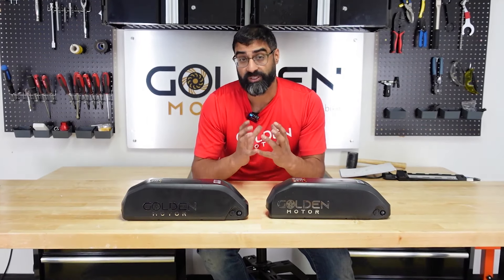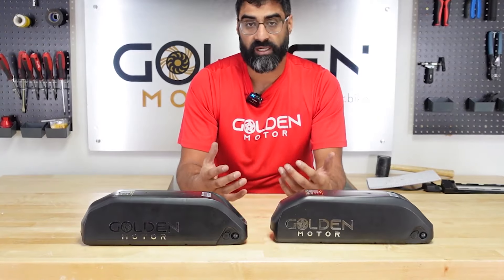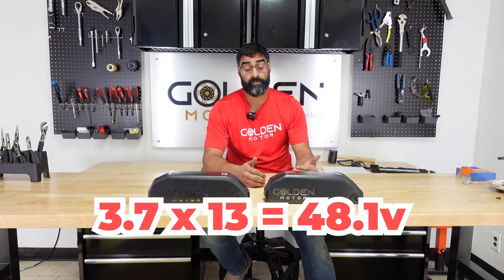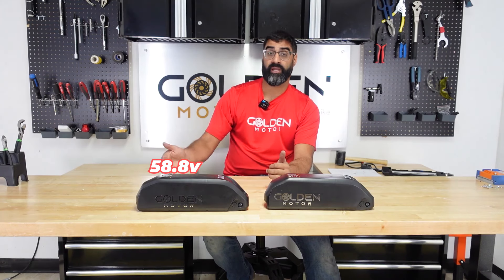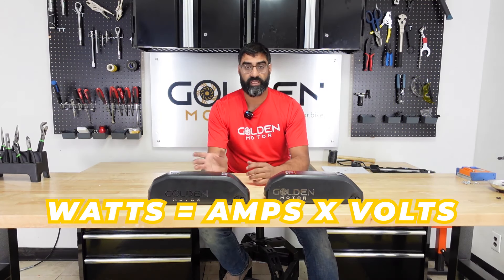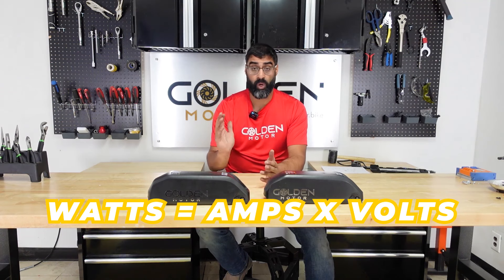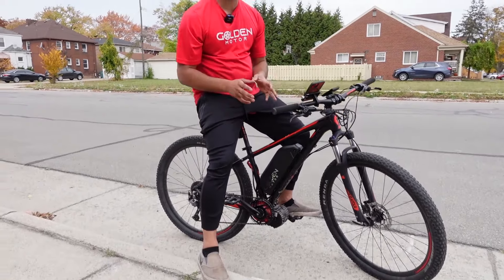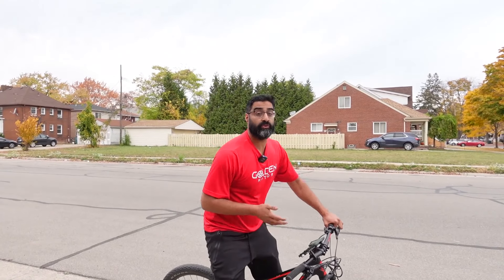52 Volt versus 48 Volt Lithium-Ion Ebike Battery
A comparison between a 48 volt and 52 volt ebike battery. Which one is better?